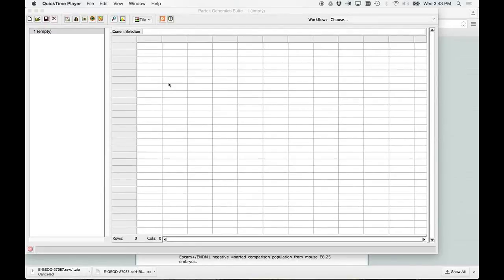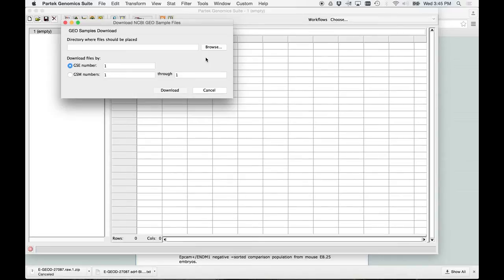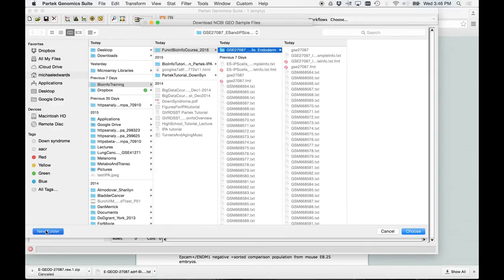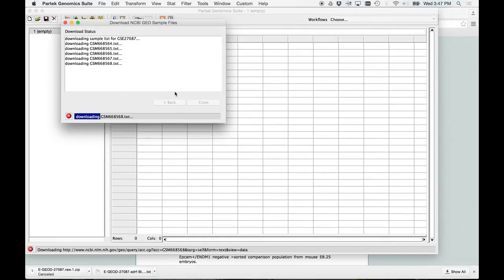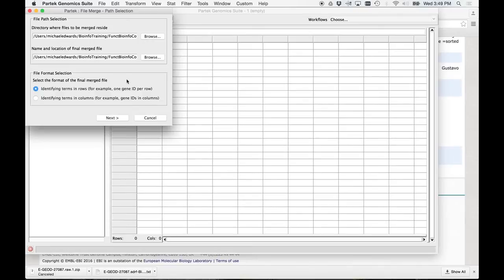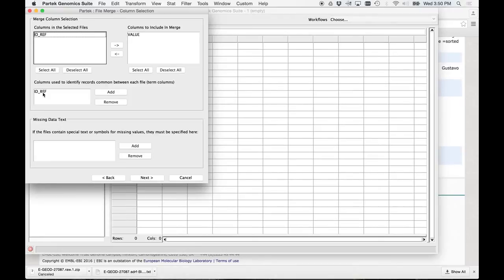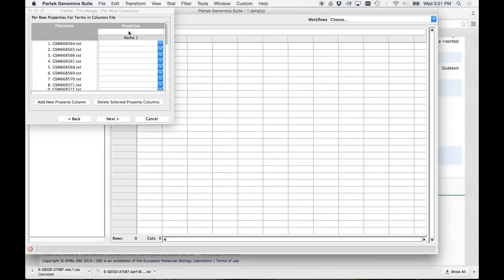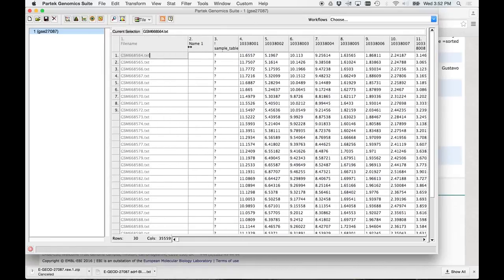FunctBioinfo2016_Day1pt1_Downloading Data From GEO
Lecture for bioengineering graduate students in BIOE 5420, Functional Bioinformatics, given on Day 1 (01/27/16) of the course. Our first project is to download, process and analyze the gene expression array study GEO# GSE27087, “Mouse embryonic and induced pluripotent stem cells can form definitive endoderm despite differences in imprinted genes”.